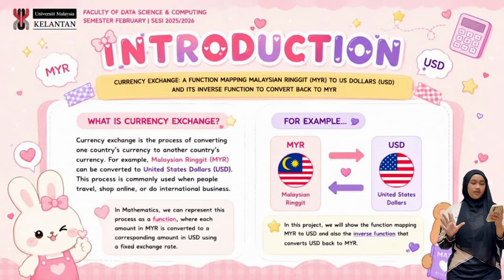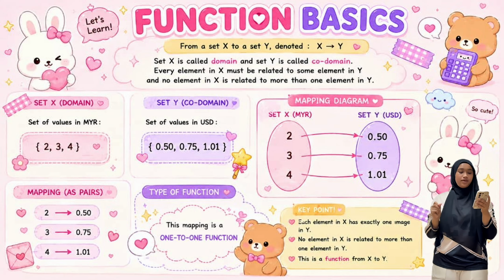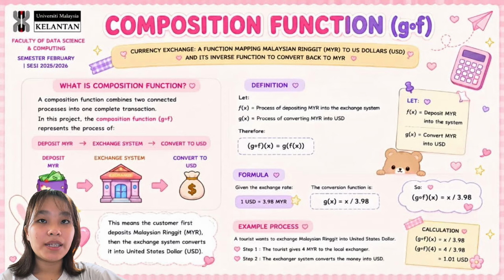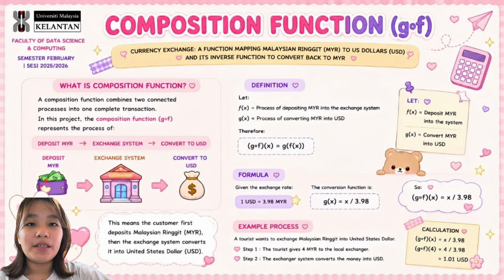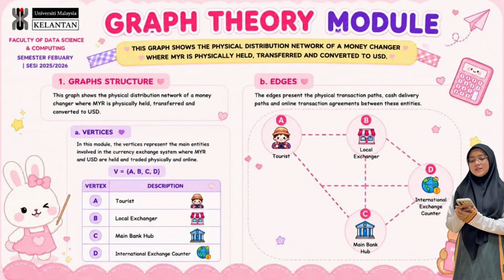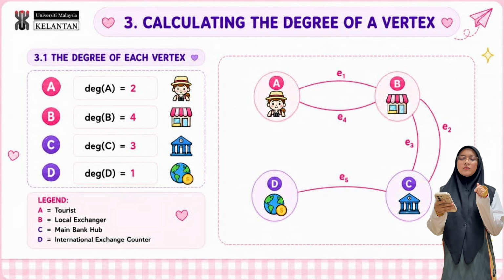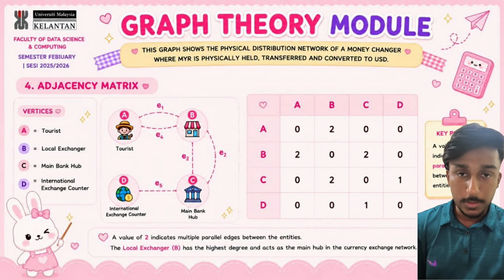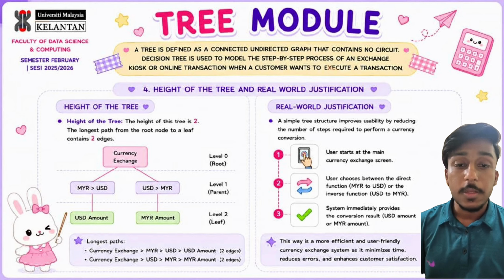JIT10503 ASSIGNMENT MATHEMATICS DISTRICT GROUP 33